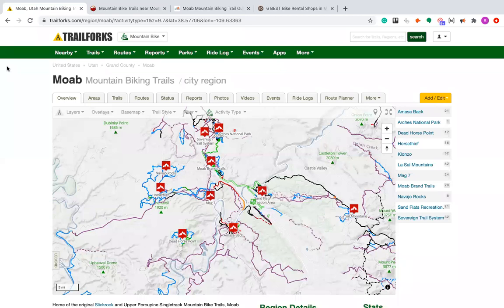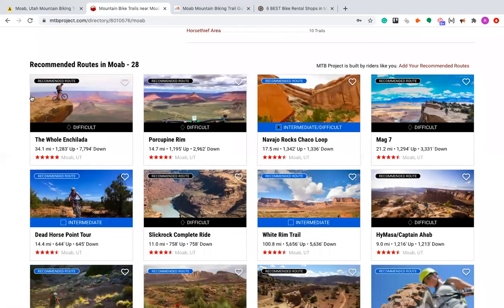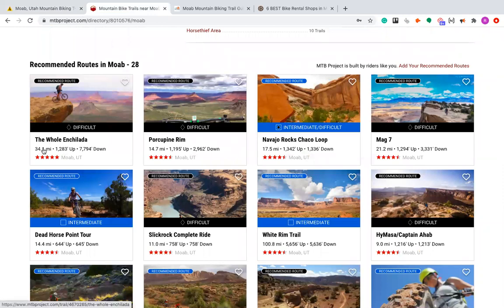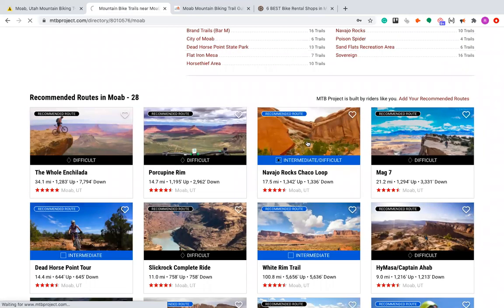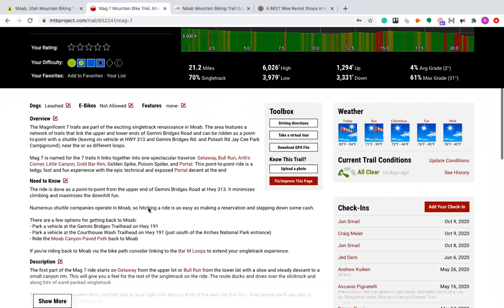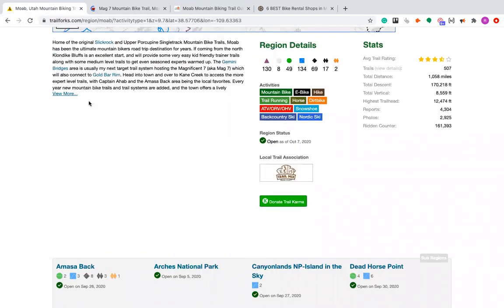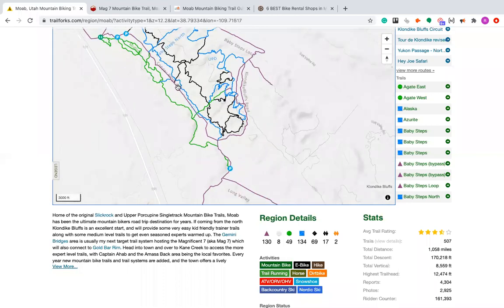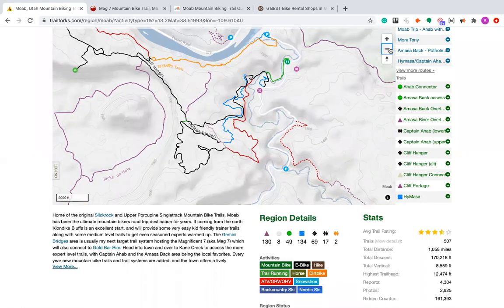Moab Mountain Biking Trails and Areas Explained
Finding a mountain biking trail or system in Moab, UT can be overwhelming because of the number of options available!

We breakdown a few of the most popular sections and show you the popular apps and websites that you can use to find the trails.

Shuttle update: The Whole Enchilada shuttle does not start running until July 1st and may be later (based on snow conditions). The shuttle continues to run as long as it can in the season and will take you as high as they can.